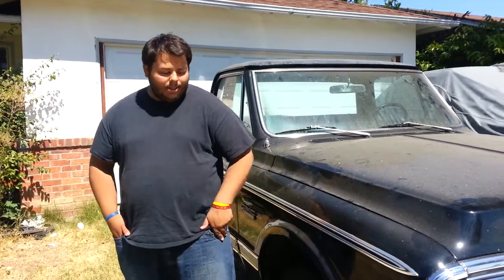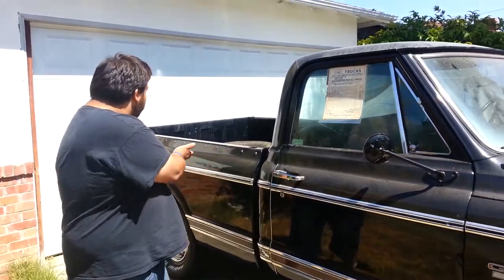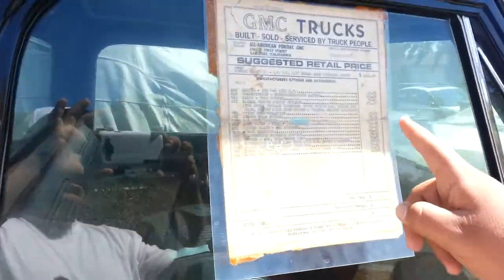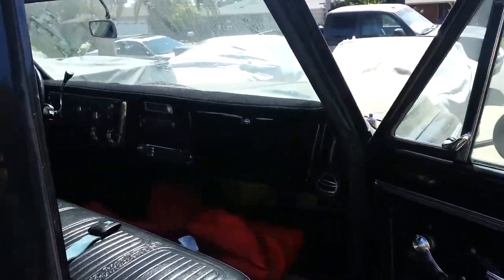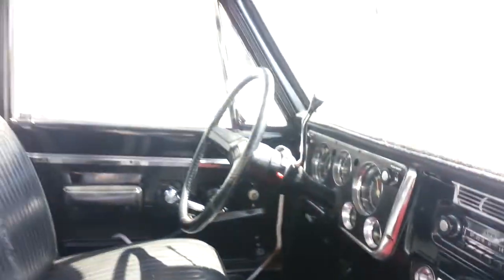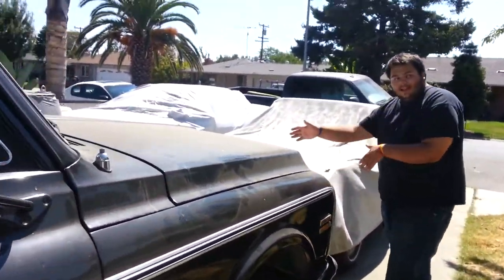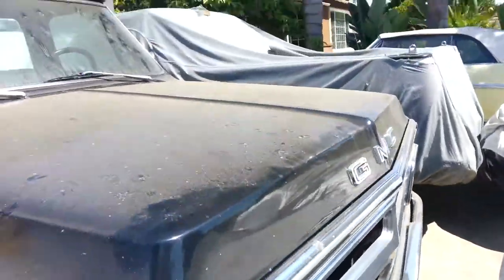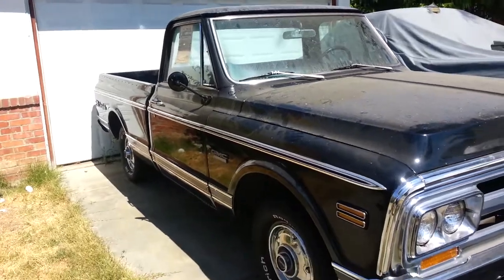Gypsy GMC Truck Sierra Grande (Gypsy Barn find)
Me showin a gmc sierra grande short box all original 1970 77,000 miles Original Sticker prices and dealership papers